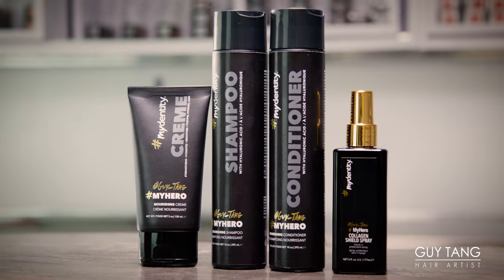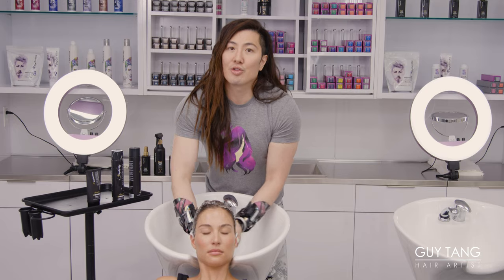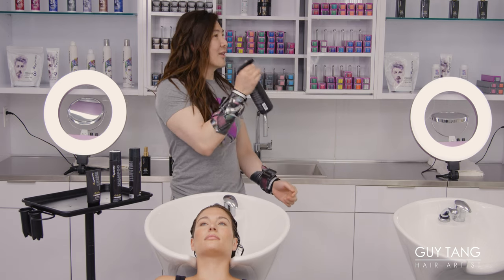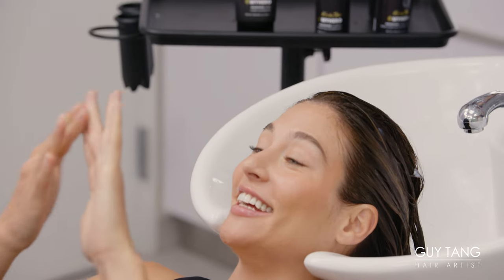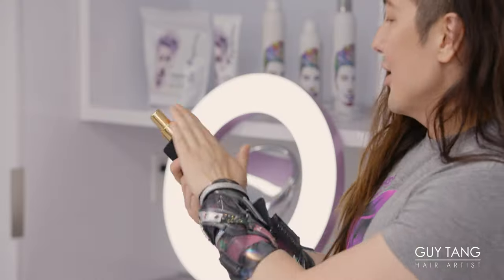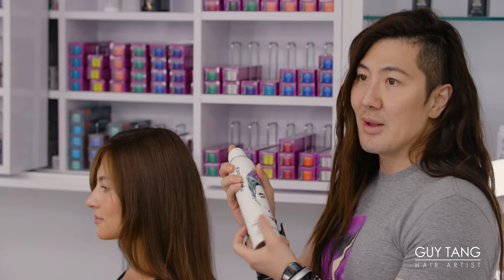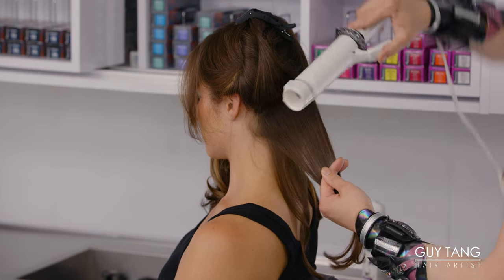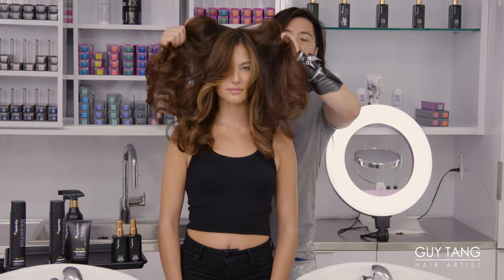Instant Hair Repair at Home / Guy Tang MyHero Nourishing System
Get your Guy Tang Mydentity styling products, hair colors and lighteners or at at the stores (US and Canada) and Armstrong McCall stores (US)